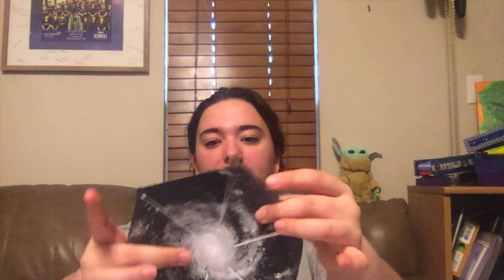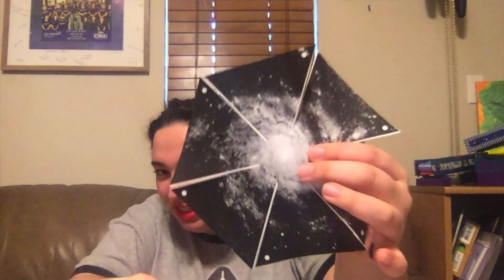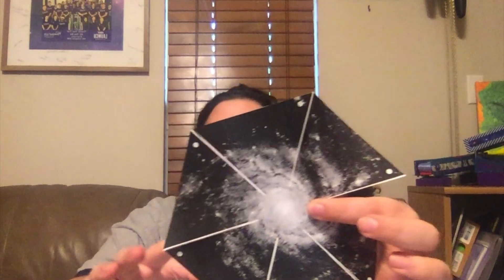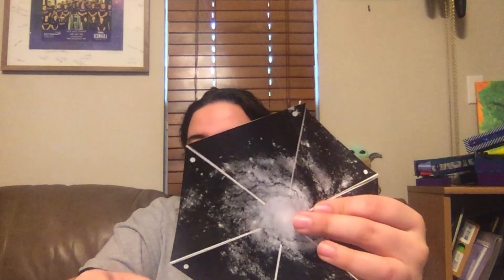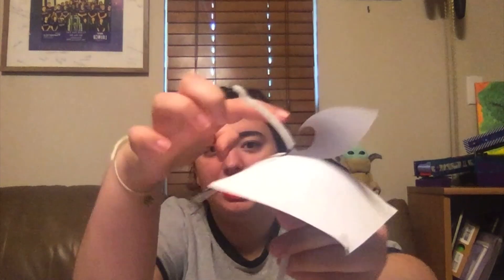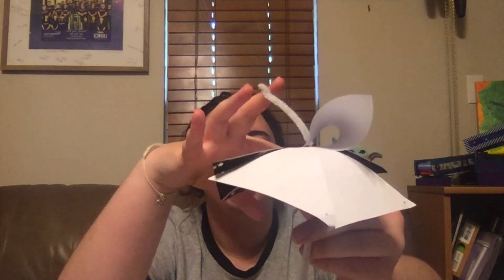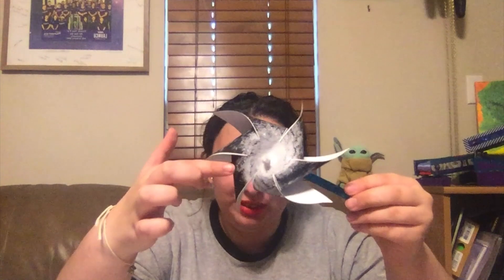Pin Wheel Galaxy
Students will learn and explore Messier 101 or M101 also known as the Pinwheel Galaxy.